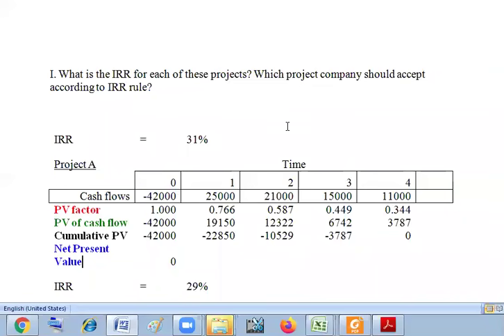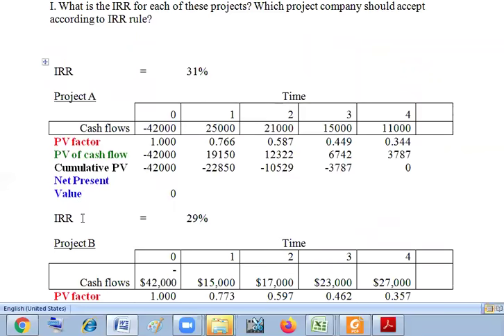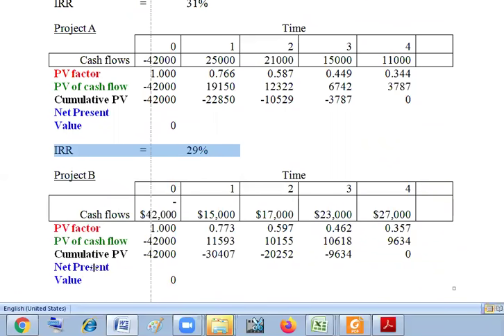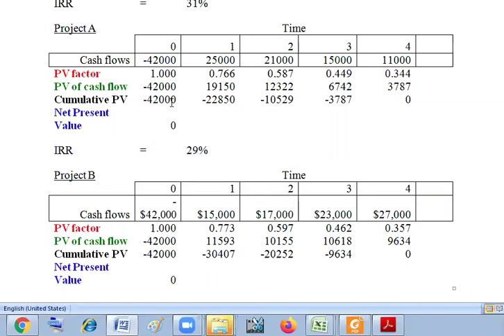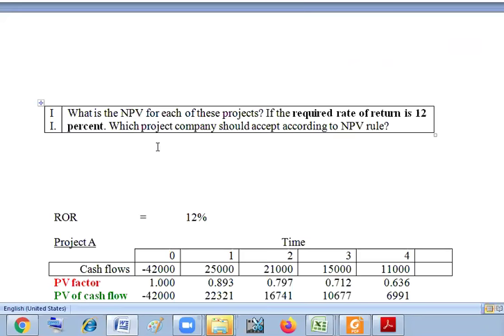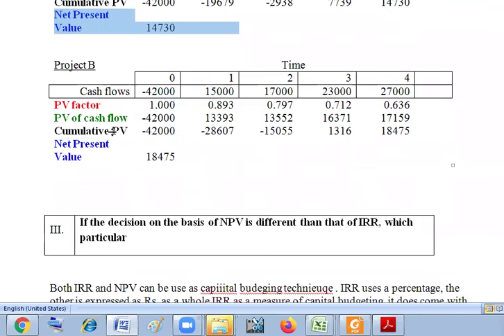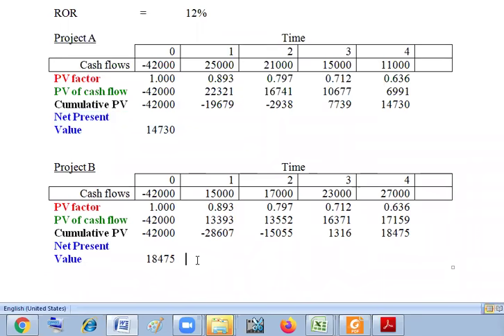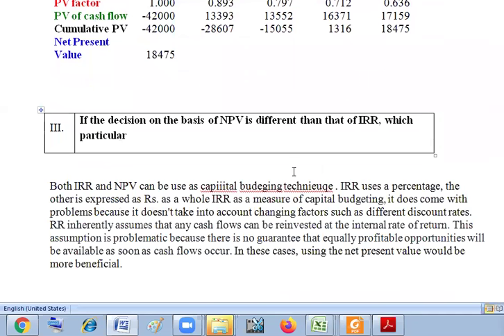ACC 501 Assignment No.1 Solution fall 2019 100%correct for classes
I. What is the IRR for each of these projects? Which project company should accept
according to IRR rule?

IRR = 31%

Project A Time
 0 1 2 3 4
Cash flows -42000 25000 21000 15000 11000
PV factor 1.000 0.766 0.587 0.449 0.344
PV of cash flow -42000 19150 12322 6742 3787
Cumulative PV -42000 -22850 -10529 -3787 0
Net Present Value 0

IRR = 29%

Project B Time
 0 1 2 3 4
Cash flows -$42,000 $15,000 $17,000 $23,000 $27,000
PV factor 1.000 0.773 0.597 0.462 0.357
PV of cash flow -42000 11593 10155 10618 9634
Cumulative PV -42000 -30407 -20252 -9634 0

ACC 501 Assignment No.1 Solution fall 2019 100%correct

II.  What is the NPV for each of these projects? If the required rate of return is 12
percent. Which project company should accept according to NPV rule?

ROR = 12%

Project A Time
 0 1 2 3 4
PV factor 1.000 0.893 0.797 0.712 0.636
PV of cash flow -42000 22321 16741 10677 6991
Cumulative PV -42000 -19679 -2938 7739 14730
Net Present Value 14730

Project B Time
 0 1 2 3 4
Cash flows -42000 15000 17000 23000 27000
PV of cash flow -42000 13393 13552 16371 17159
Cumulative PV -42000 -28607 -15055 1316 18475
Net Present Value 18475

III.  If the decision on the basis of NPV is different than that of IRR, which particular

Both IRR and NPV can be use as capiiital budeging technieuqe . IRR uses a percentage, the other is expressed as Rs. as a whole IRR as a measure of capital budgeting, it does come with problems because it doesn't take into account changing factors such as different discount rates. RR inherently assumes that any cash flows can be reinvested at the internal rate of return. This assumption is problematic because there is no guarantee that equally profitable opportunities will be available as soon as cash flows occur. In these cases, using the net present value would be more beneficial